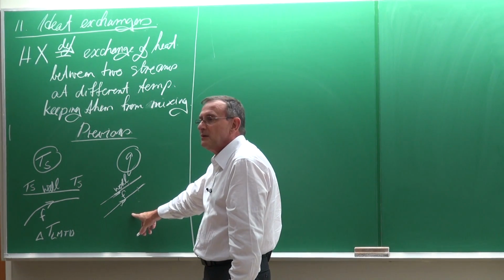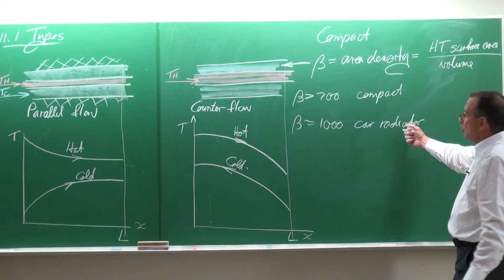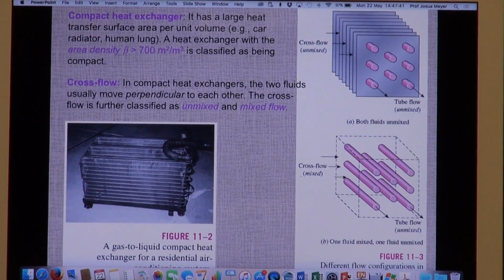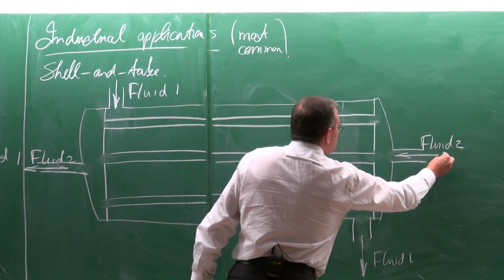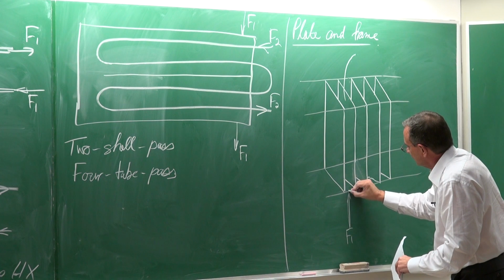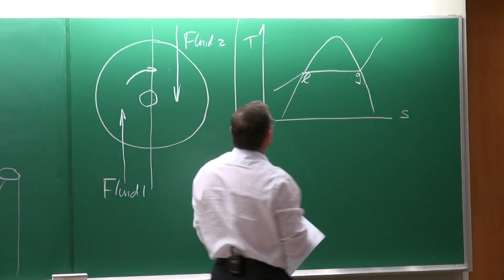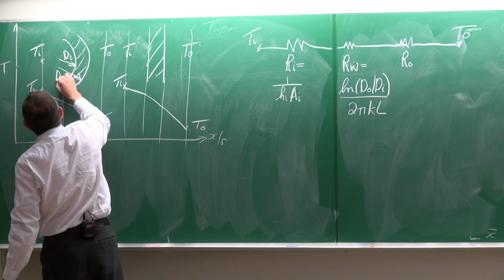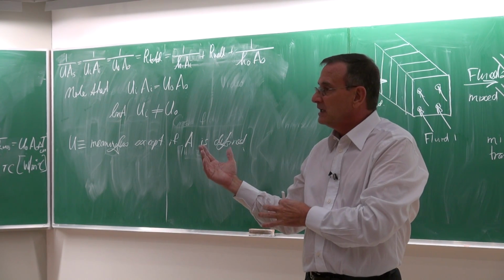Lecture 23 (2017) HD: Heat exchangers by Prof Josua Meyer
This lecture is on heat exchangers (Chapter 11). It is an introductory lecture into heat exchangers and discusses the different types of heat exchangers. Theory is introduced via the overall heat transfer coefficient.

The low definition lecture is on Lecture 23 (2017) LD, and high definition on Lecture 23 (2017) HD. This lecture is Lecture 23 (2017) is one of five lectures based on the textbook of Cengel and Ghajar (5th edition) and was presented as part of a heat transfer class to the fourth-year students of the Department of Mechanical and Aeronautical Engineering by Prof Josua Meyer, Head of the Department of Mechanical and Aeronautical Engineering of the University of Pretoria, South Africa. The lecture was presented on 22 May 2017.